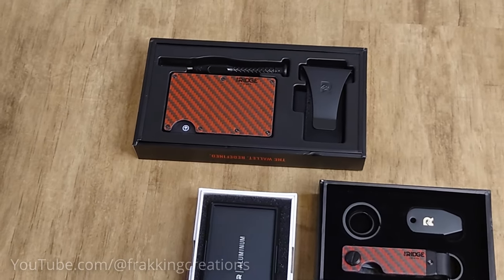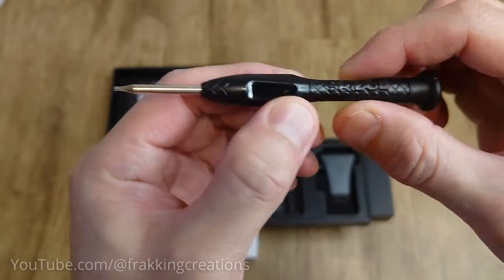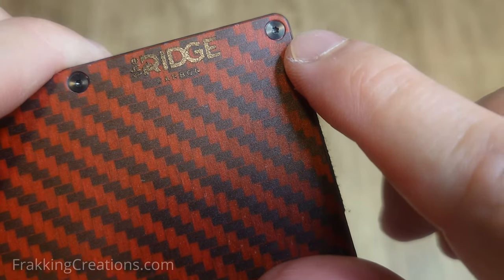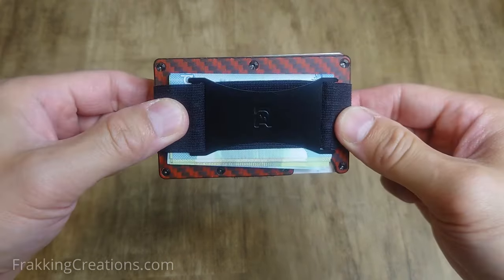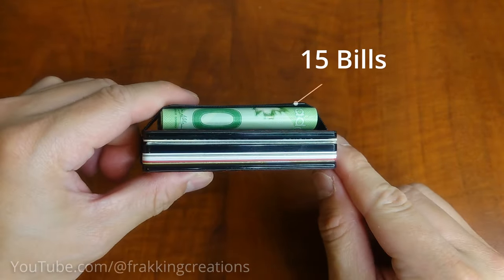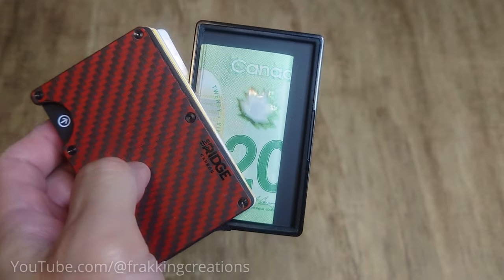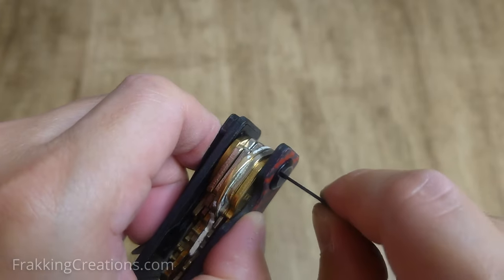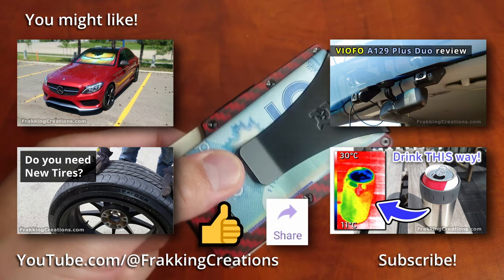5 months later… What I hate and love about the Ridge Wallet, Key case and Ridge Coin tray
Here is my Ridge wallet review after 5 months of use.  I bought the Red Carbon Fiber 3K Ridge wallet, Ridge Key case and Ridge Cavity tray kit and put it to the test.  Here are the things I hate and love about the Ridge slim wallet, Key case and Coin tray.

Find links to purchase the items in the video further below!

If you are looking to minimalize your wallet and what you carry around with you daily, then it might be time to try the Ridge wallet, Key case and Ridge Coin tray.  Find out more in our video!

Click & skip to the chapter to watch:
  00:00 – Intro: The Ridge Wallet minimalist wallet
  00:36 – What’s in the Ridge kit?
  01:33 – The Ridge wallet review (Red Carbon Fiber 3K)
  03:39 – How to use Ridge wallet (3 ways)
  05:45 – The Ridge wallet coin tray review
  06:31 – The Ridge Key case review
  07:56 – You might like

*© Frakking Creations*

The Ridge wallet (Many options)
The Ridge Keycase
The Ridge Airtag case

Ridge wallet alternative:
Spigen slim wallet
Carbon fiber bifold wallet

Our EDC / Everyday carry picks
Pocket LED flashlight (Copper)
Pocket LED flashlight (Aluminum)
Micro multitool

Sony Xperia 1
DJI Osmo Pocket
18" Ring light